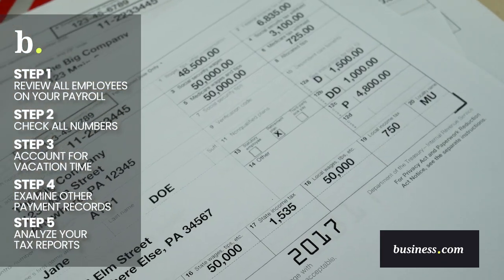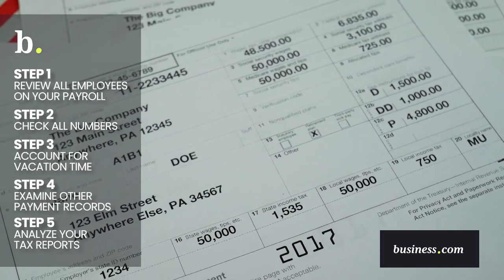How to Conduct a Payroll Audit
Want to learn how to conduct a payroll audit? Payroll audits can prevent your business from losing money. Mike Berner, a finance writer at business.com, discusses how to conduct a payroll audit in this video.

Time Stamps
0:00 Introduction to payroll audits
0:21 What is a payroll audit?
0:41 Steps for conducting a payroll audit
2:58 Integrating payroll software with accounting software
3:30 Additional Business.com resources on payroll

A payroll audit is designed to make sure that you are properly managing your company’s payroll. This involves reviewing all employees on your payroll, checking all numbers, accounting for vacation time, cross-checking other records, and analyzing tax records. One way to simplify this process is to adopt a payroll software service that integrates well with accounting, such as QuickBooks Payroll.